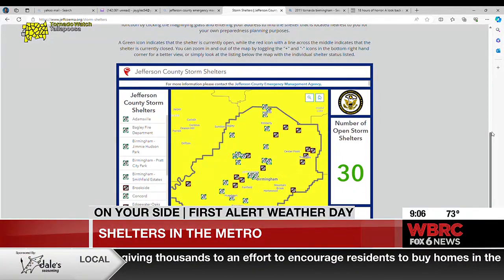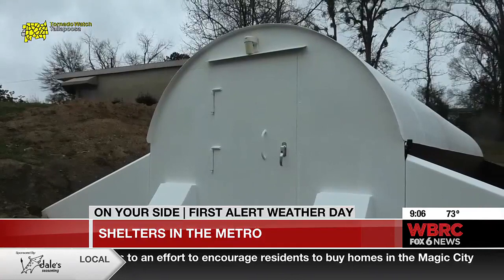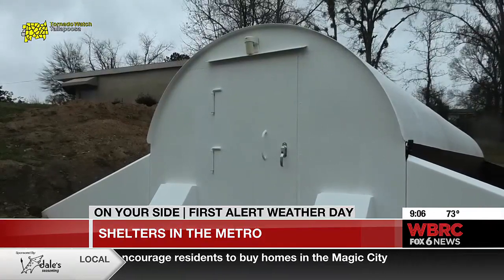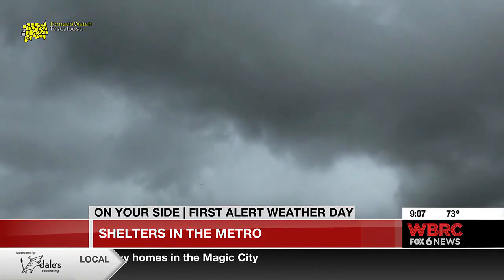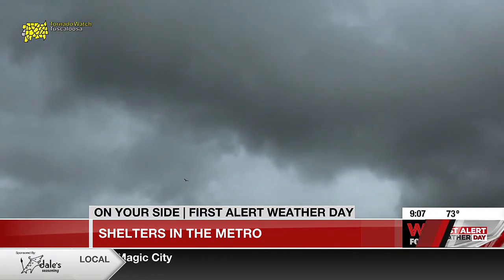Shelters in Metro Birmingham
For more stories like these, visit WBRC.com